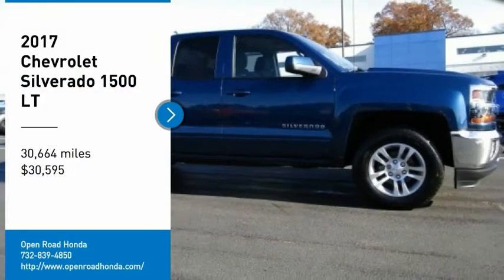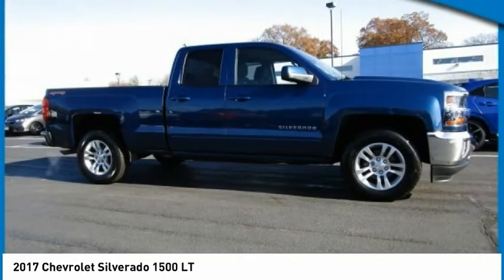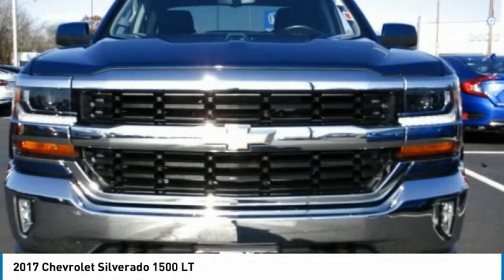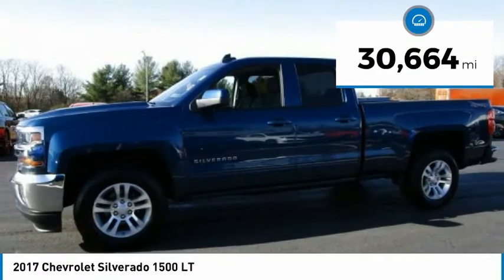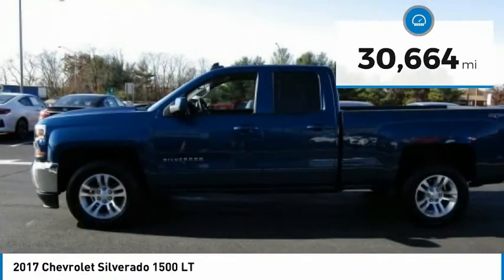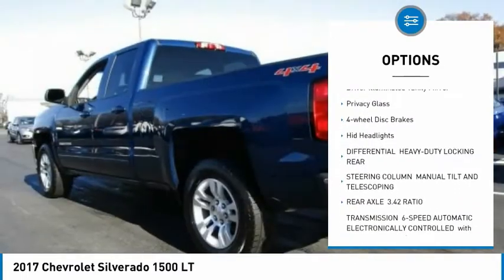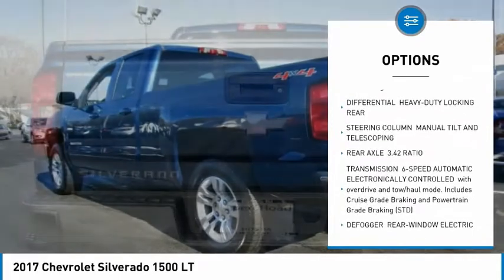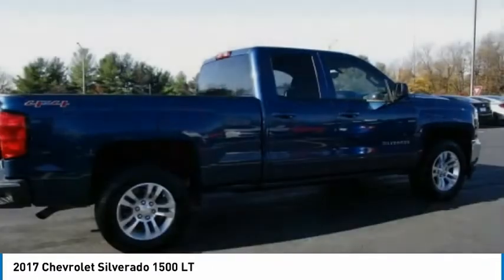2017 Chevrolet Silverado 1500 Edison NJ 11203P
2017 Chevrolet Silverado 1500 LT

EPA 22 MPG Hwy/17 MPG City! CARFAX 1-Owner, Excellent Condition, ONLY 30,475 Miles! Flex Fuel, Satellite Radio, iPod/MP3 Input, Aluminum Wheels, 4x4, Back-Up Camera, Non-Smoker vehicle, Balance of Factory Warranty if applicable READ MORE!KEY FEATURES INCLUDE4x4, Back-Up Camera, Flex Fuel, Satellite Radio, iPod/MP3 Input. MP3 Player, Keyless Entry, Privacy Glass, Steering Wheel Controls, Heated Mirrors. Chevrolet LT with Deep Ocean Blue Metallic exterior and Dark Ash with Jet Black Interior Accents interior features a V6 Cylinder Engine with 285 HP at 5300 RPM*. Non-Smoker vehicle, Balance of Factory Warranty if applicable, Non-Smoker vehicle, Balance of Factory Warranty if applicableEXPERTS CONCLUDEEdmunds.com's review says Inside, all versions of the Chevy Silverado have high-quality materials, and we've been impressed by the build quality in all the trucks we've tested. the Silverado's thickly padded seats promise plenty of long-trip comfort.. Great Gas Mileage: 22 MPG Hwy.VISIT US TODAYWelcome to Open Road Honda your online source for quality pre-owned automobiles. Our finance sources can accommodate any buyer with problem credit quick approvals and comfortable terms make it easy to drive away in the car of your choice. Open Road Honda is a family owned and operated business that has been in business for years. Our customers are our extended family and we strive to give them the service and attention that they deserve.Horsepower calculations based on trim engine configuration. Fuel economy calculations based on original manufacturer data for trim engine configuration. Please confirm the accuracy of the included equipment by calling us prior to purchase.